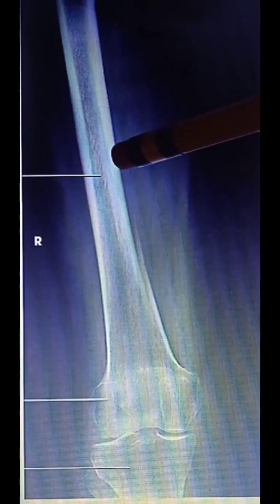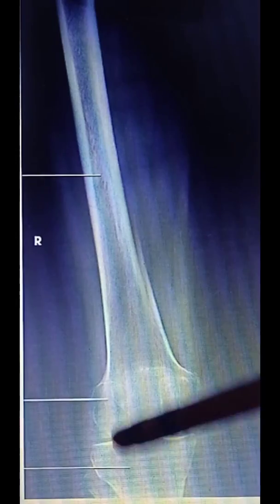FEMUR ROUTINE PROCEDURE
I, a 4th year BSRT student is more pleased to have a feedback regarding my RDs. This will help me grow and learn more about the field I took. Thank you and God bless🤍